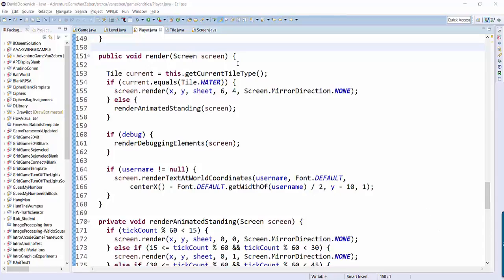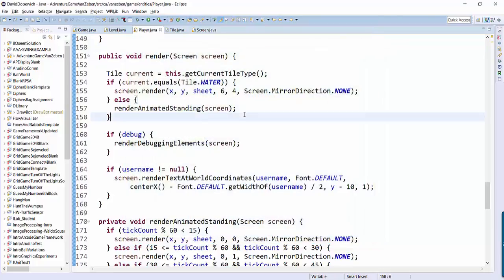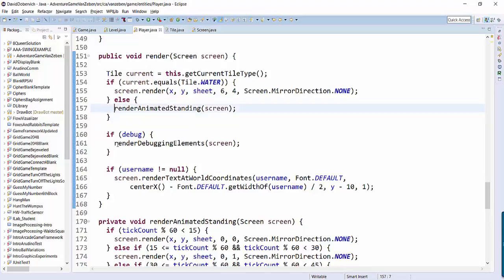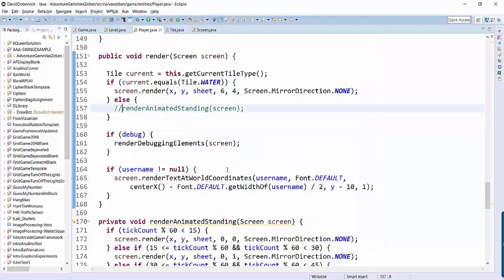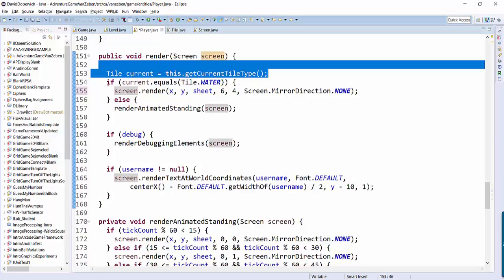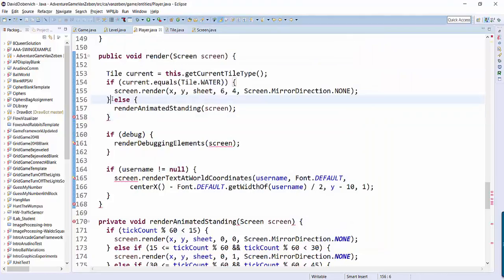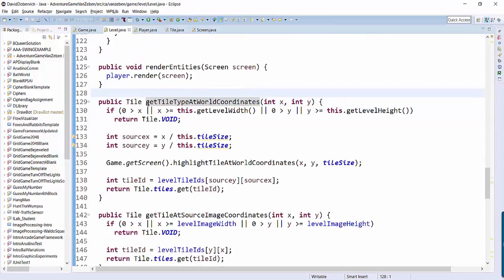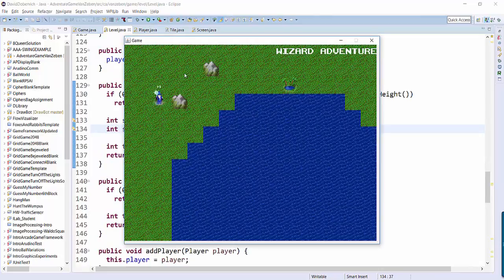Game Design Walkthrough 3: Debugging a problem